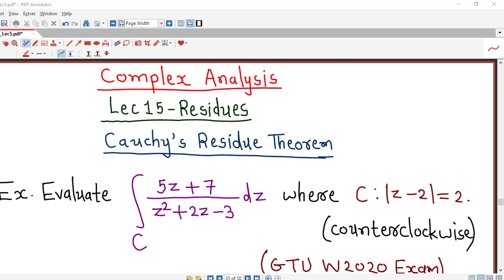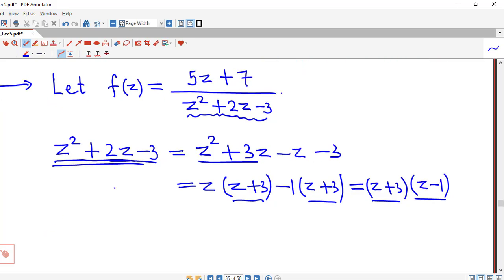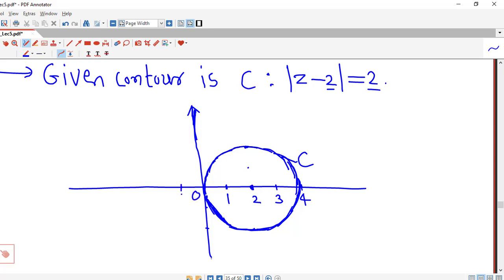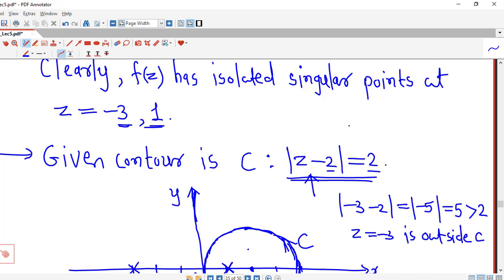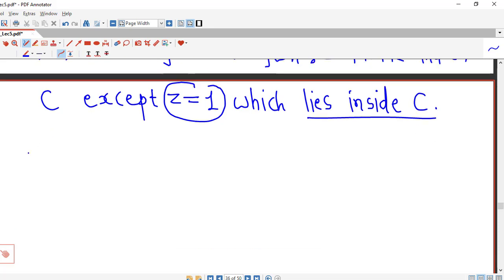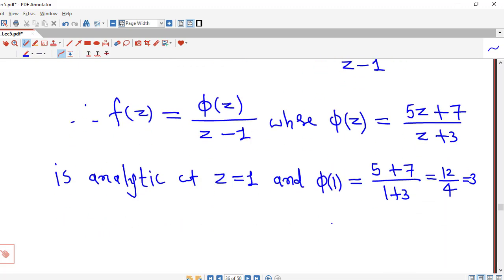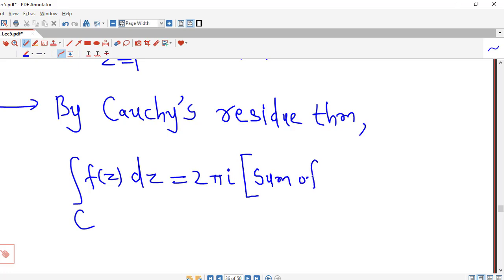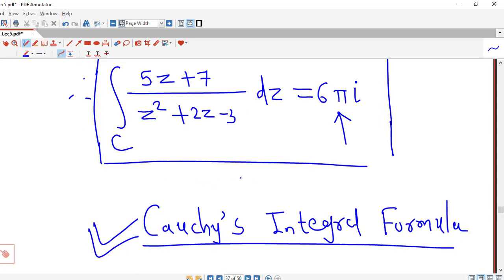Lec15/Residues/Cauchy's Residue Theorem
In this lecture we discuss one example on Cauchy's Residue Theorem.